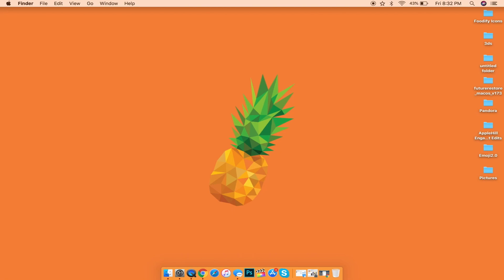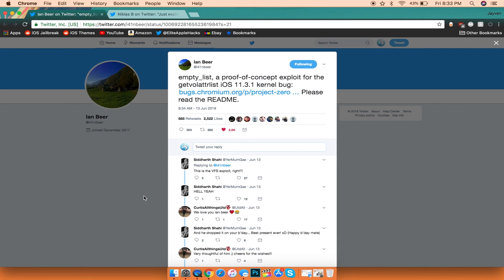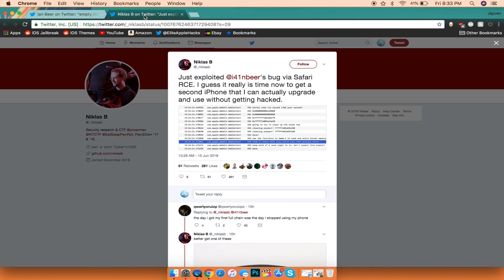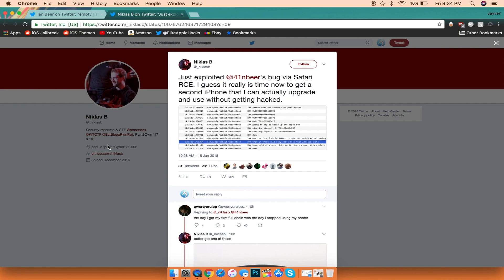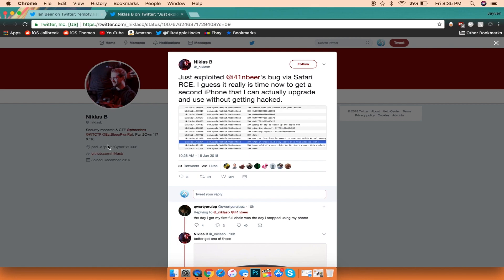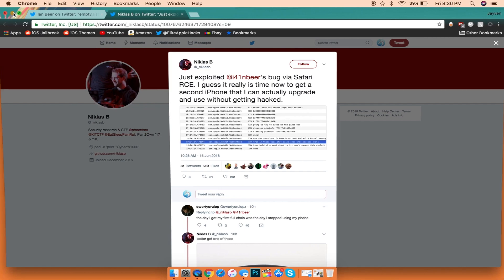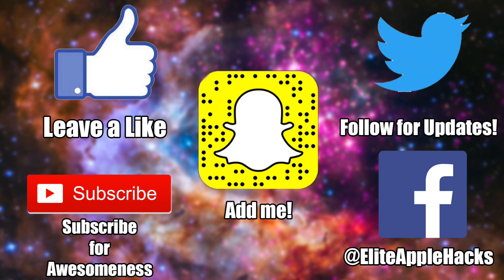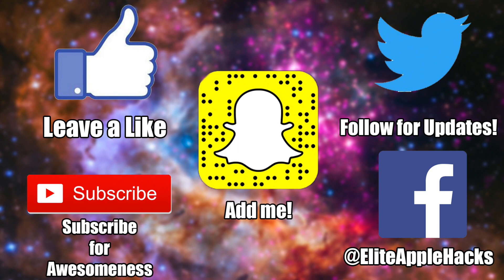iOS 11.3.1 JailbreakMe POSSIBLY COMING! + Recap of Exploits